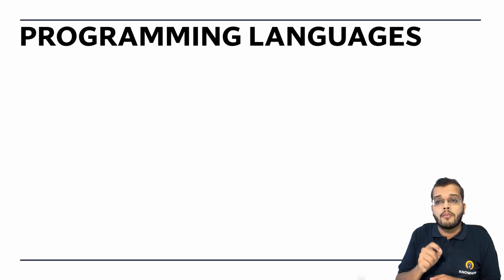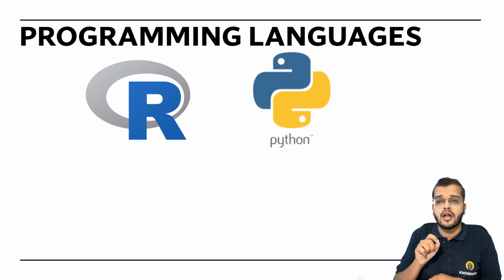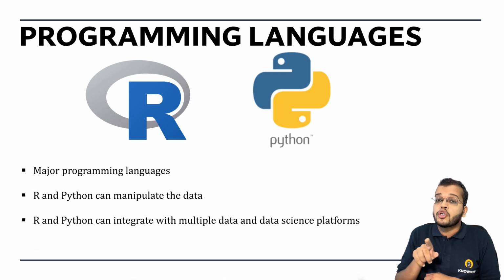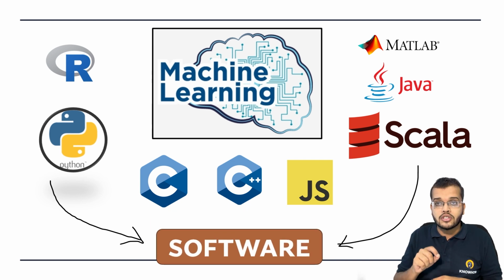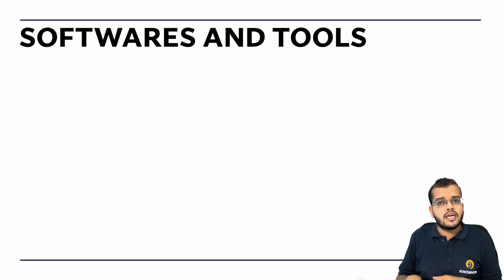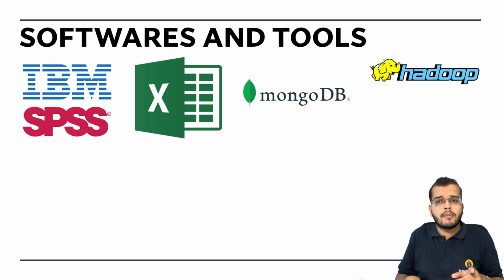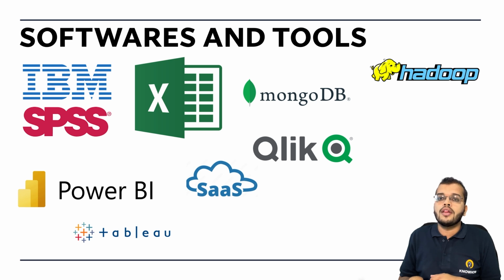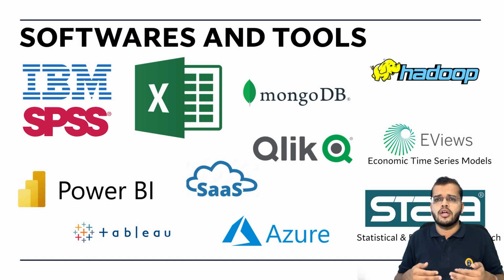Essential Programming Languages and Tools for Data Science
Discover the essential programming languages, software tools, and technologies required for a successful career in data science. This comprehensive video covers R, Python, SQL, MATLAB, Java, JavaScript, and more, along with popular data analysis tools like Excel, MongoDB, Hadoop, Power BI, Tableau, and SAS. Learn which skills are crucial for data architects, engineers, scientists, and business intelligence analysts.

Timestamp:
0:00 - Introduction
1:58 - Different Programming Languages used in Data Science
4:07 - SQL vs Programming Languages
4:31 - MATLAB
6:44 - Machine Learning
7:42 - Software
8:12 - Different Softwares and Tools
9:37 - Predictive Analysis Tools
10:27 - Important Required Programming Languages, Software's and Tools for Data Science